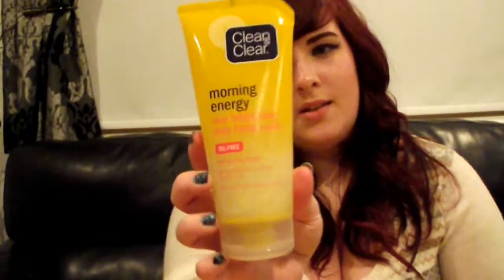How To: Care For Oily Skin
Our resident beauty blogger, Max, gives you her tips on how to prevent and care for oily skin.
All products featured can be bought at either semichem or from you local semichem store.
If you'd like anymore beauty tips and tricks, head over to our blog,